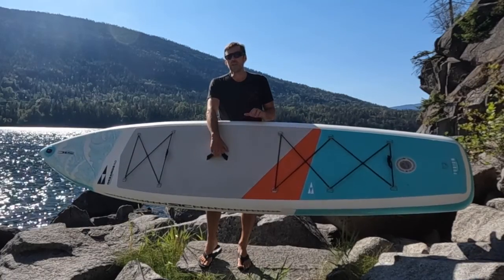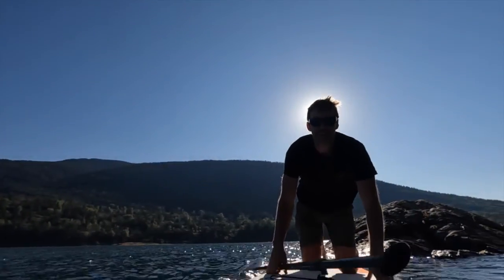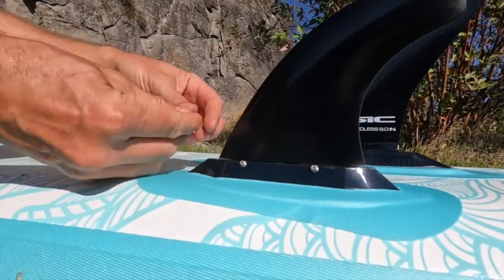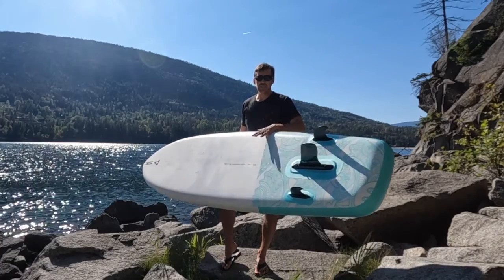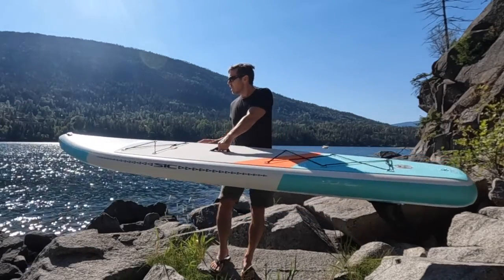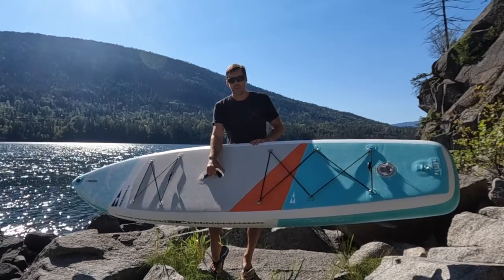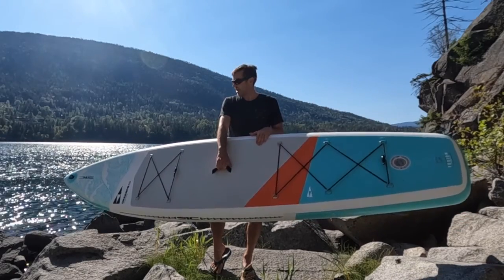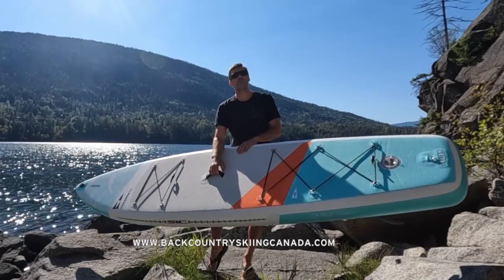SIC Okeanos Air 11’ Stand Up Paddleboard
Backcountry Skiing Canada reviewed the
SIC Okeanos Air 11’ Stand Up Paddleboard so watch the video and check out the full review on our